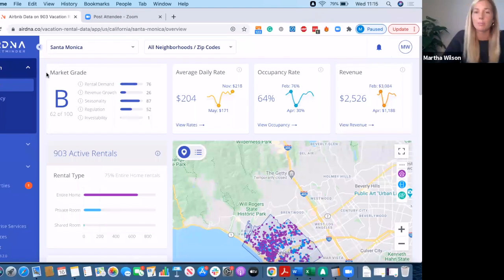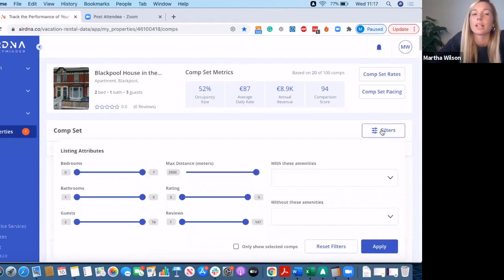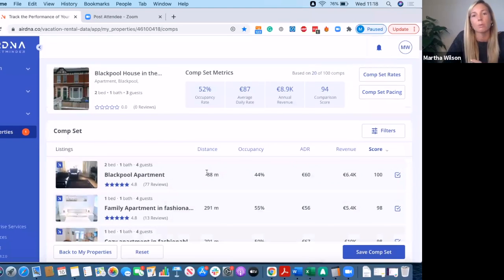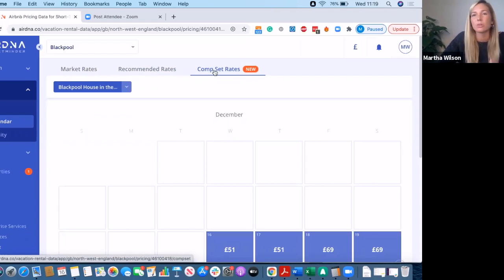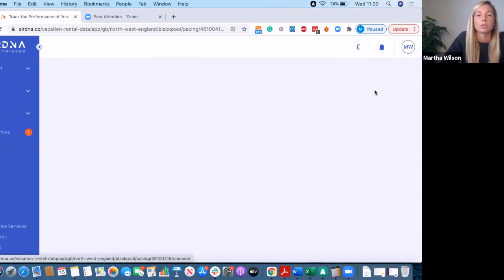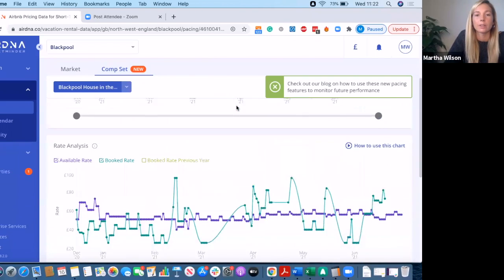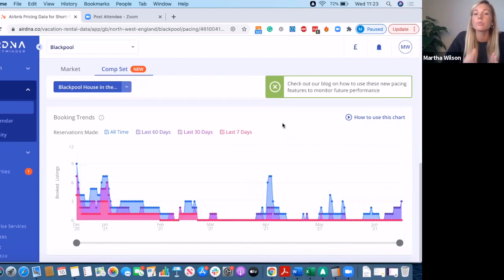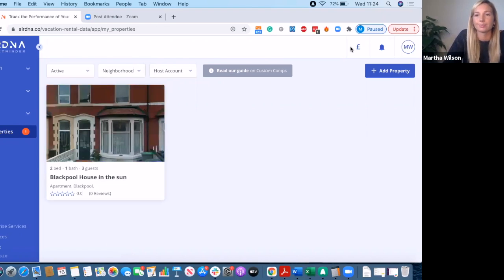AirDNA review: Better pricing and pacing data with My Properties and Comp Set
How to leverage AirDNA's new "My Properties" and "Comp Set" features to finetune the rates of your listing? How can you start with data about your market and then laser focus on your immediate competitors' booking trends? How can they help you discover forward-looking market trends, so that you can whether your prices are too high or too low in the upcoming months?
Rental Scale-Up's Thibault Masson talks with AirDNA's Martha Wilson about the company new product features:
- My Properties, which can import your Airbnb listings straight in AirDNA's analytics dashboard
- Custom Comps, which gives you access to a default comparative set of competing properties, which can further customize manually.
The combination of these two features allows to:
- see how your immediate competitors are pricing their property (average daily rate - ADR): On top of a market level view, you get access to data of properties you deemed to be the most relevant for your analysis
- get pacing reports merging the bookings of your competitors: How many bookings are they getting for the 7 days? For the next month? For the next 6 months? At what rates? Are they taking advantage of booking spikes for specific dates that you should know about?